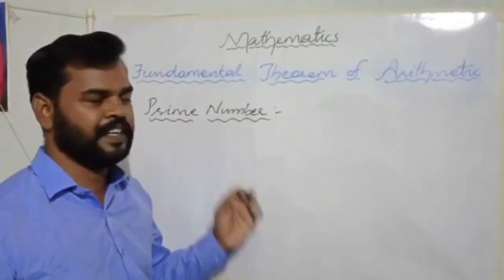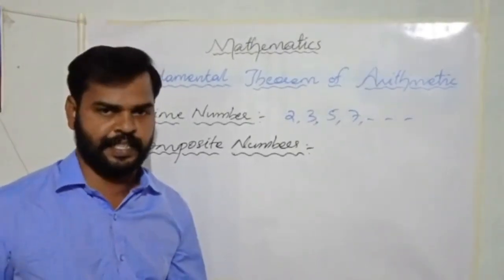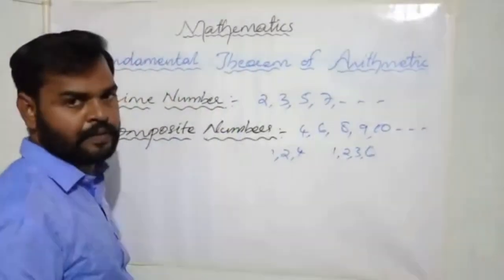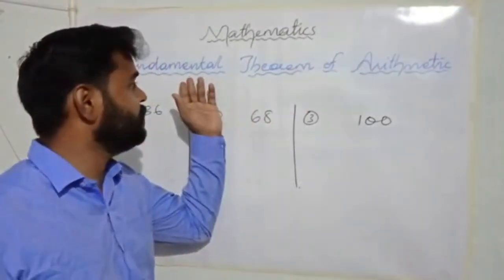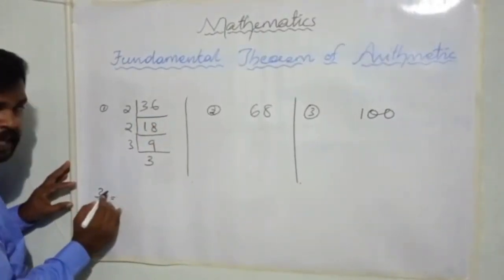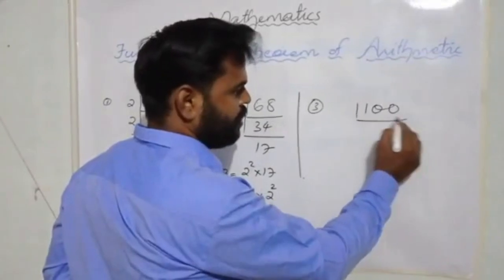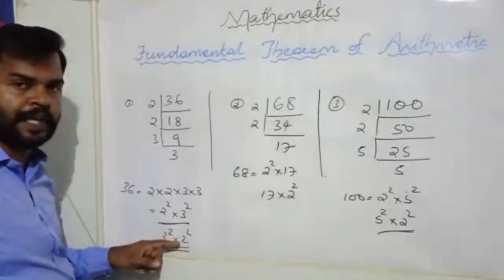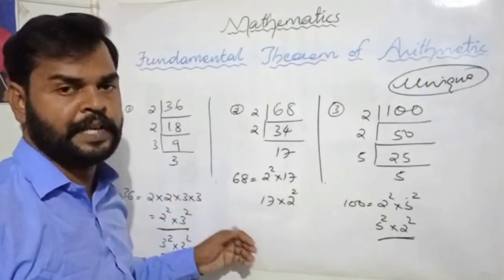PRIME NUMBERS, COMPOSITE NUMBERS, PRIME FACTORIZATION AND FUNDAMENTAL THEOREM OF ARITHMETIC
PRIME NUMBERS, COMPOSITE NUMBERS, PRIME FACTORISATION AND FUNDAMENTAL THEOREM OF ARITHMETIC